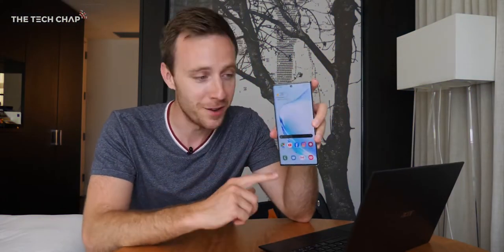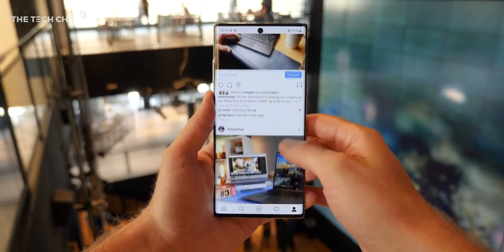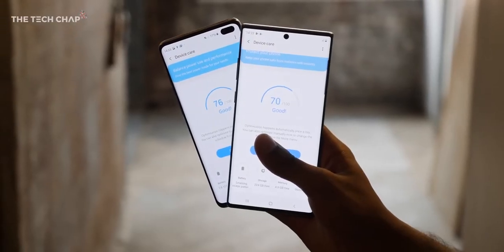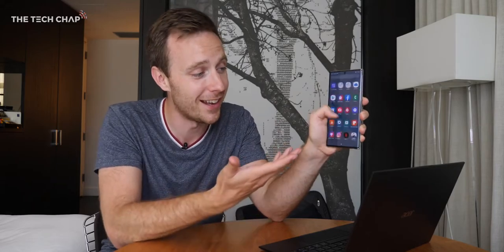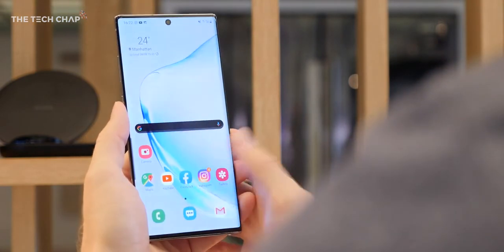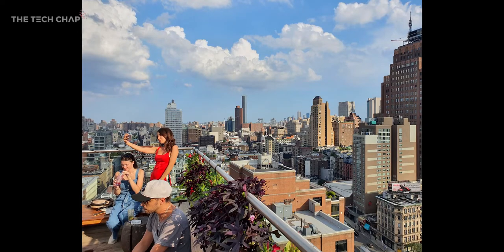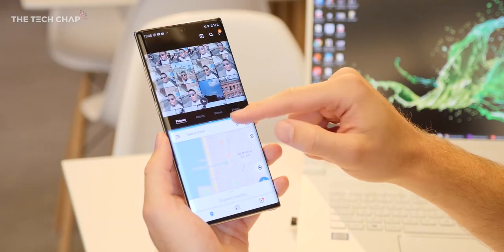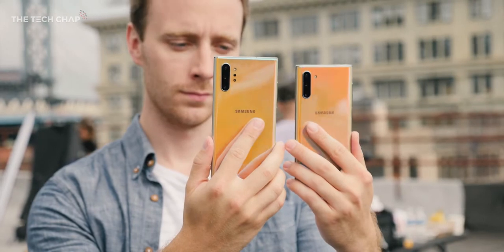48 hours with Samsung Galaxy Note 10 PLUS. FULL TEST by The Tech Chap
Here's how the Samsung Galaxy Note 10 looks like!

Credits to: The Tech Chap